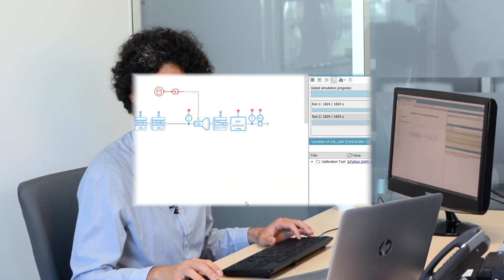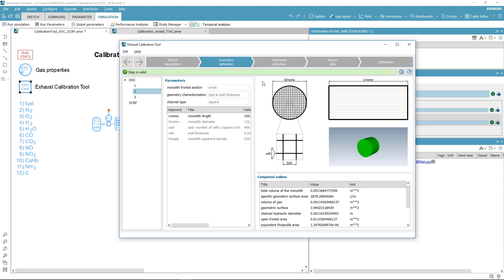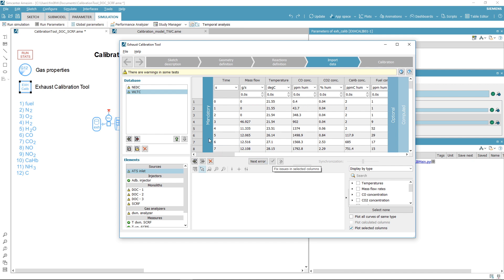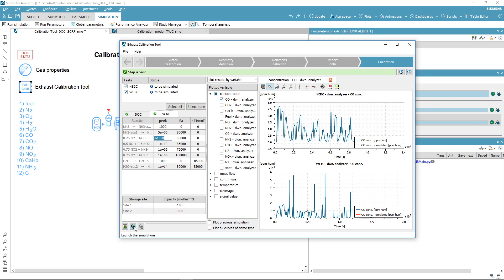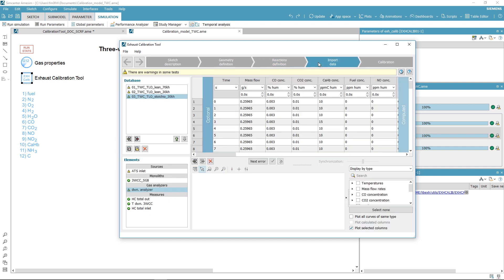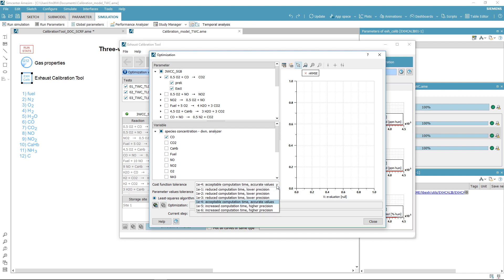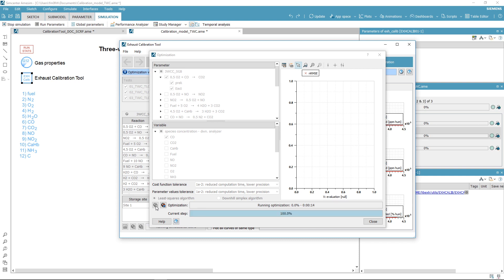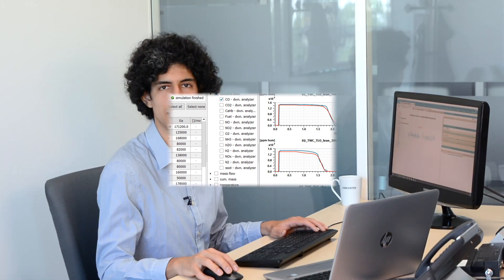HOW TO Accelerate calibration of after-treatment system models with Simcenter Amesim | Tutorial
Alberto Soto, Technical Product Manager at Siemens PLM Software, explains how to speed up calibration of after-treatment system models with Simcenter Amesim.